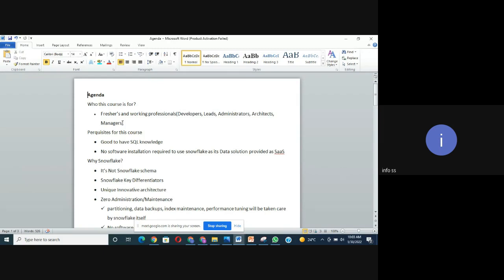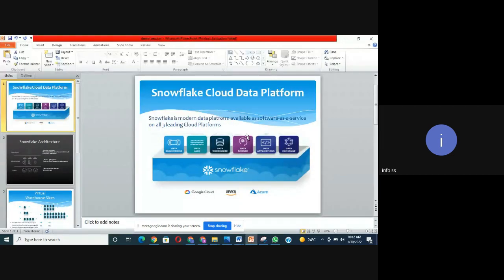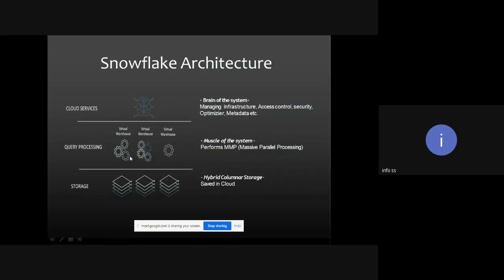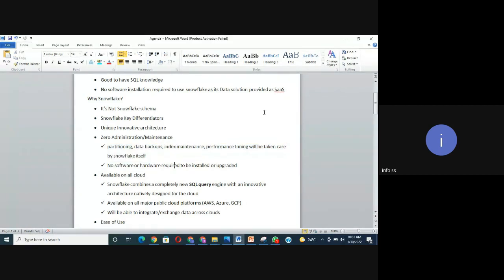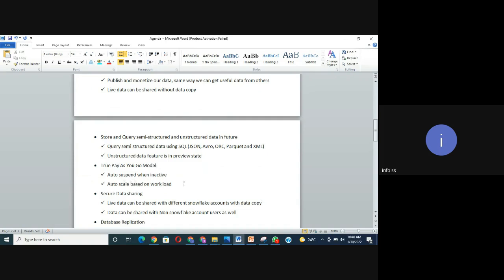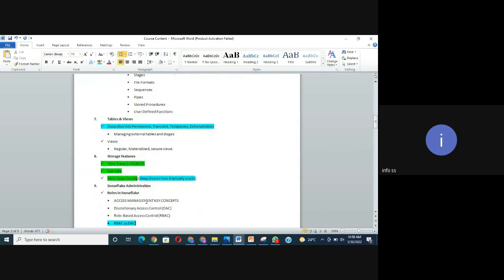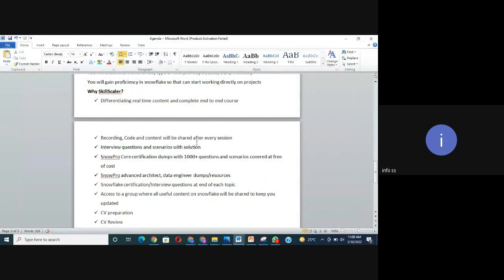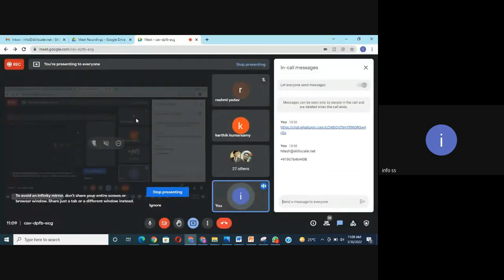Snowflake Demo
My self Hitesh,  I'm giving Snowflake real time training that covers real issues that we face in projects, scenarios, interview/certification preparation kit, project that will help you to crack interviews on your own and also manage your Snowflake work.